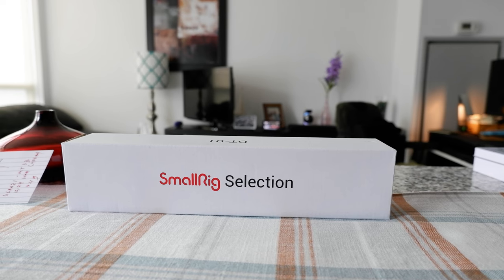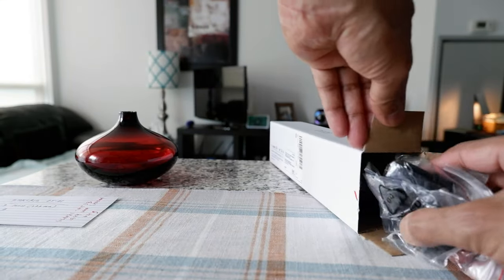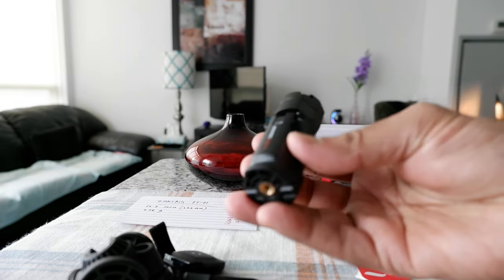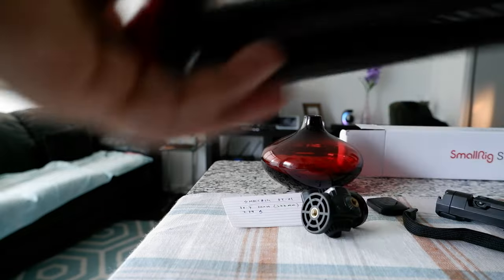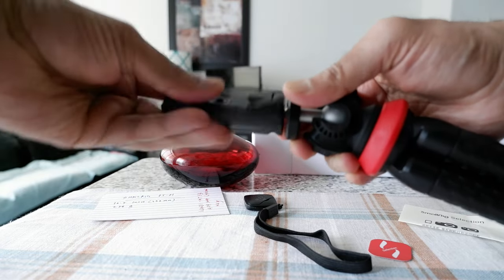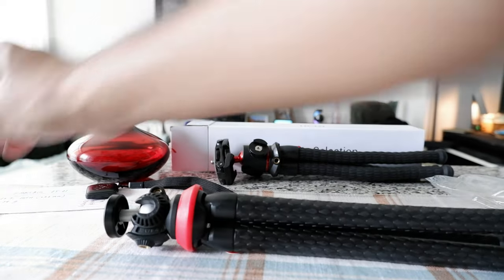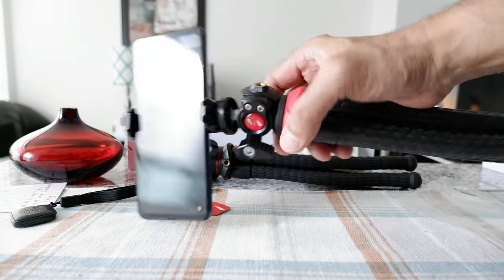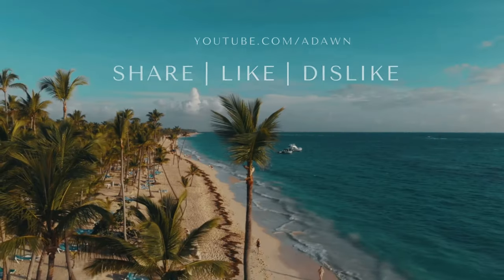SmallRig DT01 Flexible Tripod (vs Ulanzi MT-33) Unboxing and Review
SmallRig DT01 Flexible Vlog Tripod | Foldable YouTube Mini Tripod With Universal Phone Clip and Cold Shoe Mount

The SmallRig DT01 flexible tripod is a lightweight small tripod with bendable octopus legs. Made of high-quality metal core and high elastic plastic. Small Rig DT01 has a standard 1/4" screw on top and is compatible with most smartphones and action cameras.

SmallRig DT01 Flexible Tripod:

- Maximum height: 273mm (10.7in)
- Bluetooth Shutter Remote
- Aluminum Alloy & TPR Rubber
- Top 1/4'' screw
- Weight 278g | 0.61 Pounds
- Load Weight: Up to 4.4 lb

In this video, I will unbox SmallRig DT-01 Portable Flexible Tripod and will test if it's flexible and travel-friendly.

Chapters:
0:00 Intro
0:15 SmallRig DT-01 Portable Flexible Tripod
1:20 What You Get - SmallRig DT-01 Portable Flexible Tripod
2:45 How It Works - SmallRig DT-01 Portable Flexible Tripod
5:00 Compare: SmallRig DT-01 vs Ulanzi MT-33
6:15 How To Use Phone Holder - SmallRig DT-01
7:25 Conclusions - SmallRig DT-01 Portable Flexible Tripod

Ahmed Dawn’s insights. You may want to Watch :

Better Octopus Tripod? (Than Joby Gorillapod) | Ulanzi MT-33